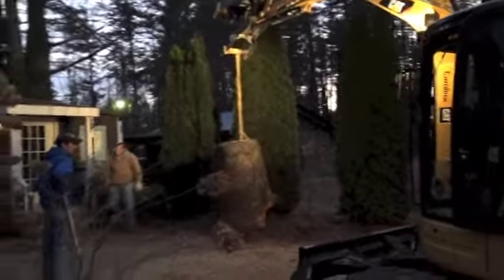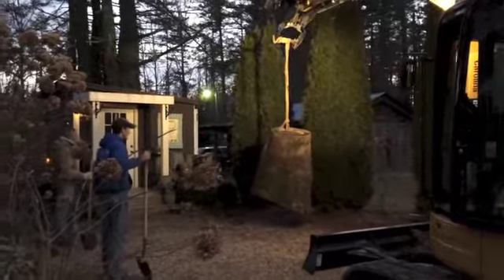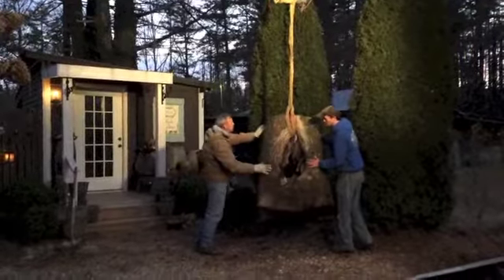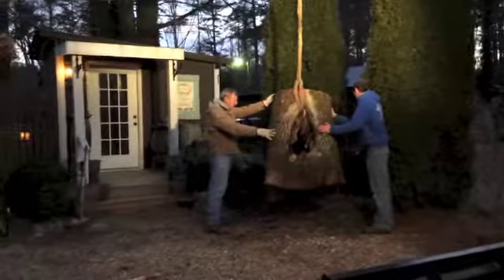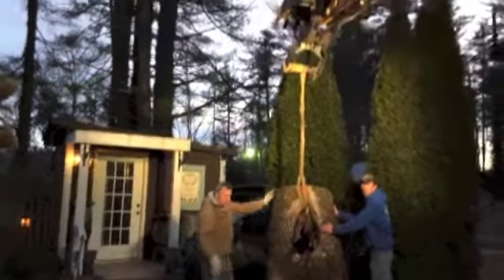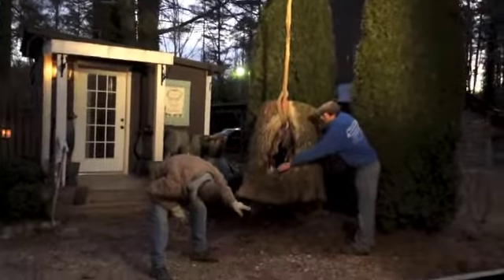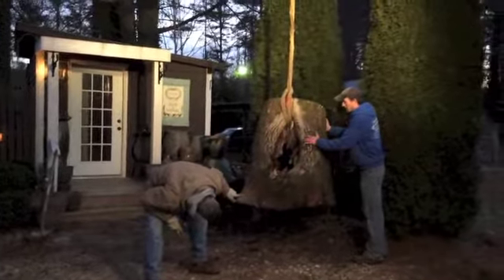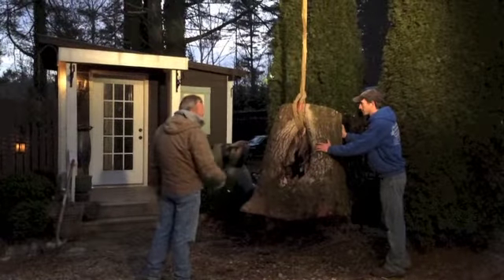dovecote The Hobbit Hole installation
Our miniature gardens will be complete in summer 2015 …with a Hobbit Hole!